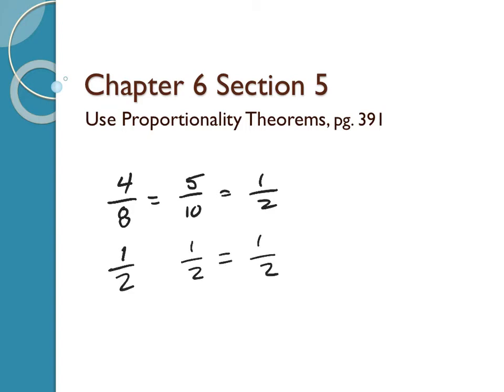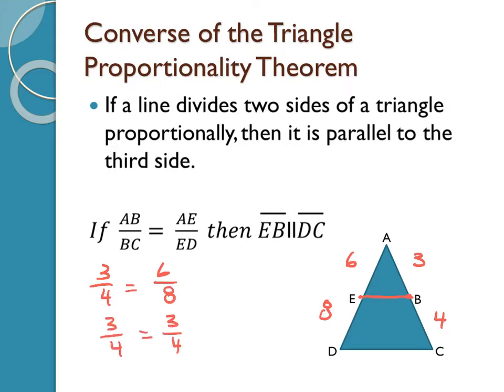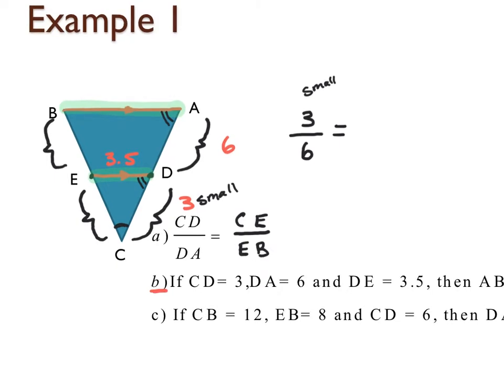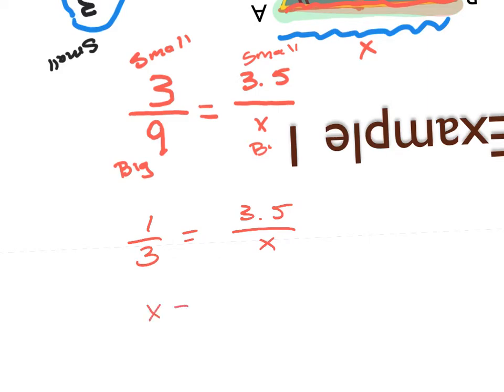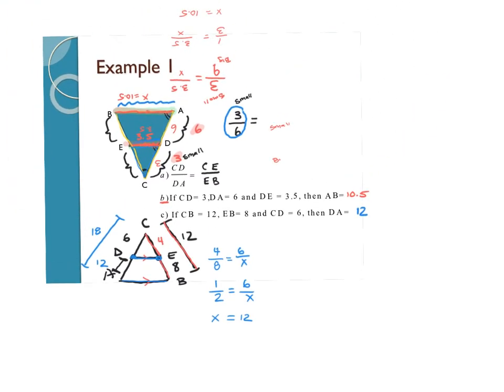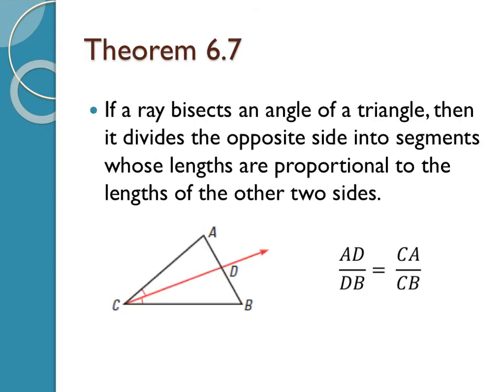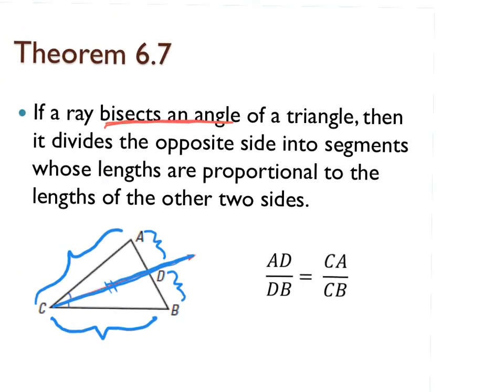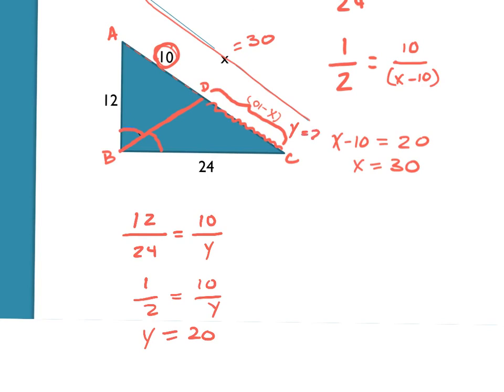12.2 Geo Honors Chapter 6 Lesson 5